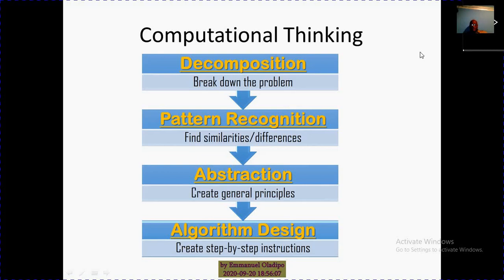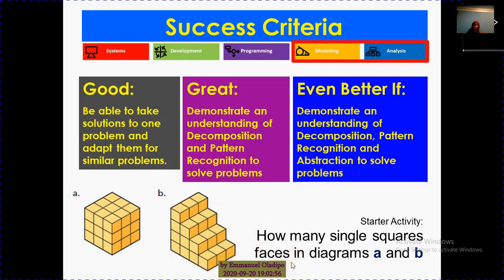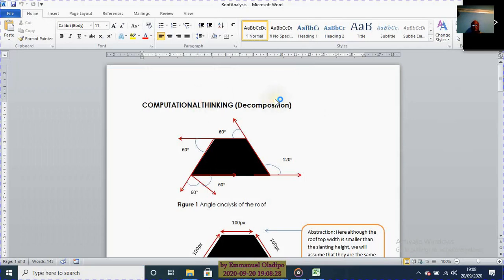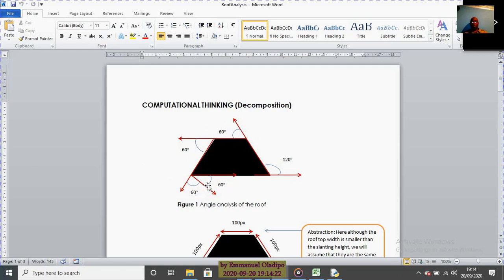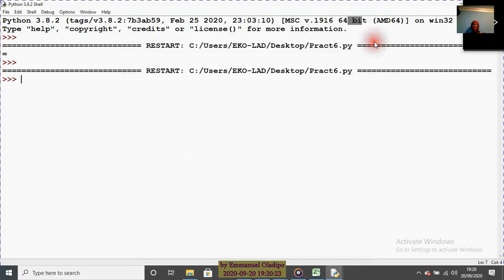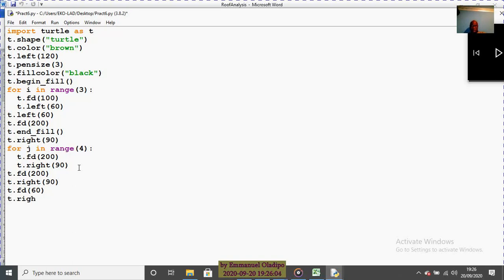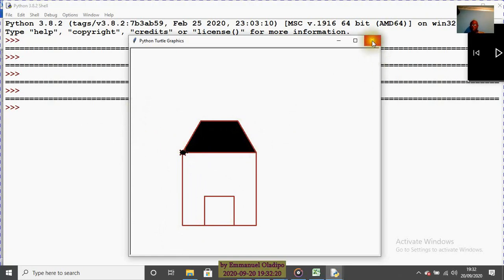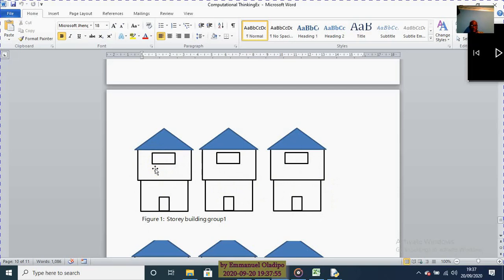Computational thinking project example for students using python.